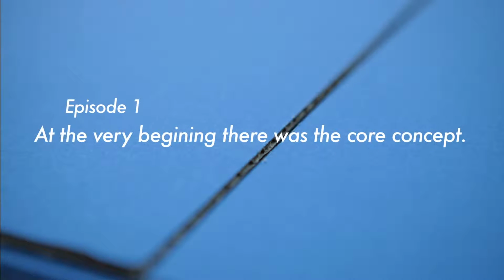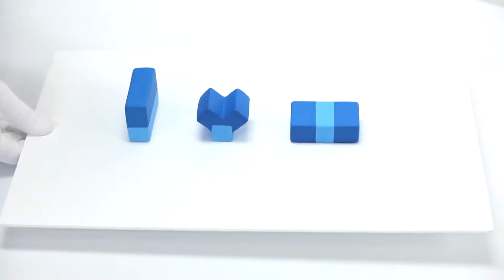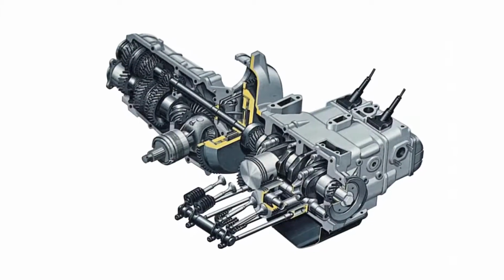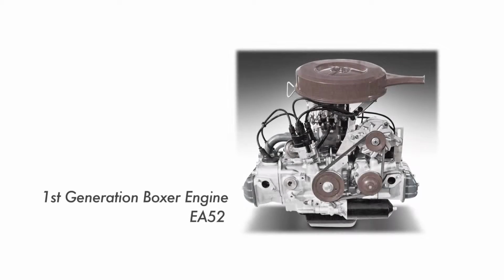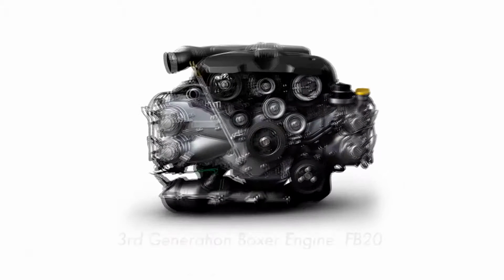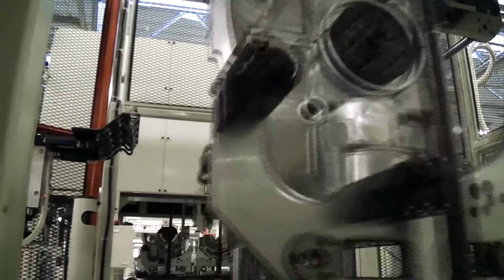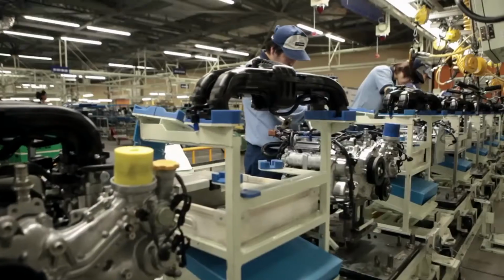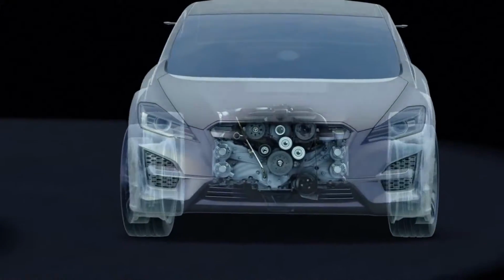Bud Clary Subaru Boxer Engine explained.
Bud Clary Subaru Subaru Boxer Engine explained.